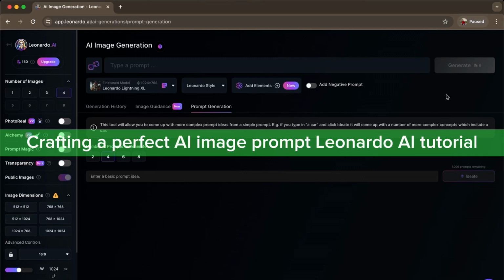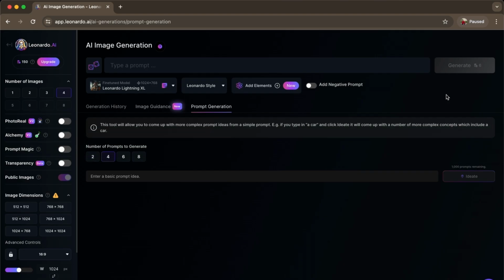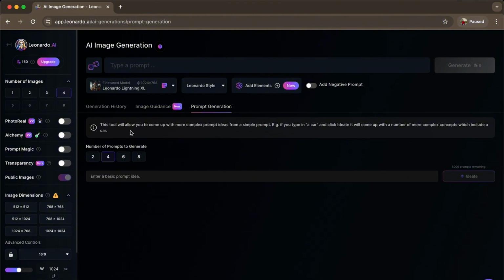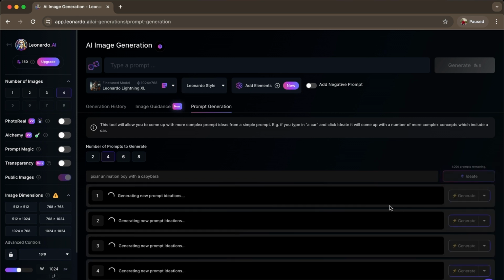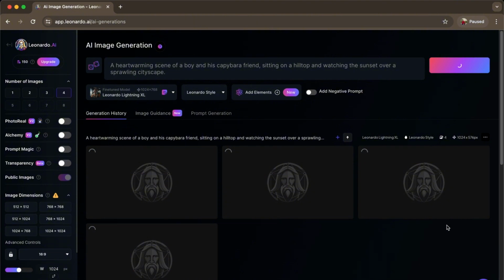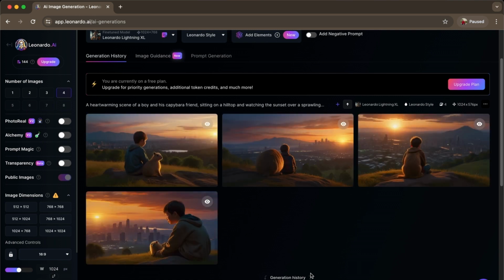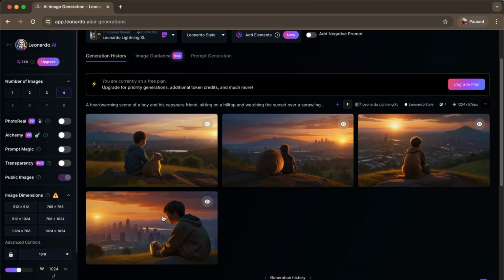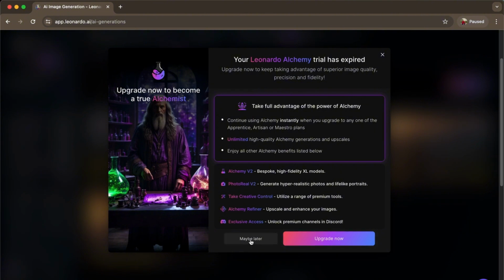Crafting A Perfect AI Image Prompt | Leonardo AI Tutorial (2025)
In this tutorial video, we'll show you how to use Leonardo AI's image prompt feature to generate stunning and unique images. With just a few clicks, you can turn any image into a prompt for Leonardo AI to create a new and exciting image. Whether you're a designer, artist, or just looking for some creative inspiration, this tutorial will show you how to use Leonardo AI's image prompt feature to its fullest potential. So let's get started and see what amazing images we can create!